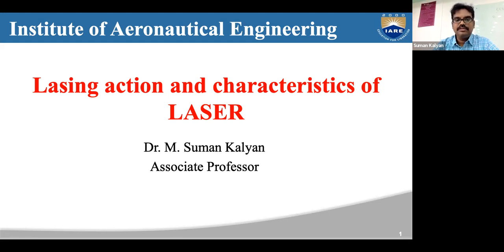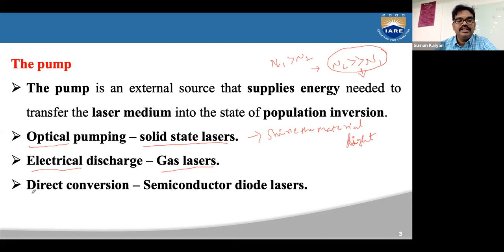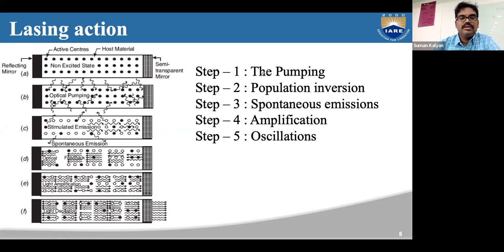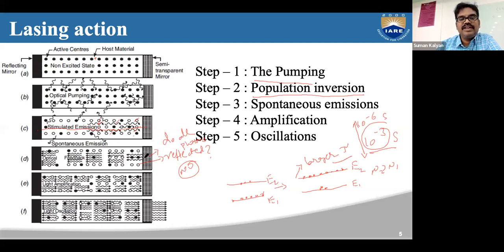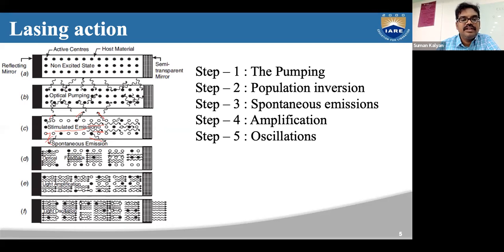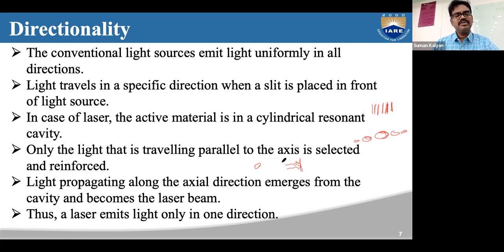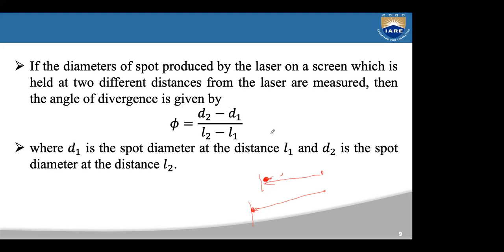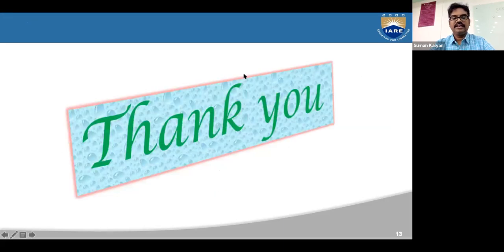Laser by Dr. M Suman Kalyan